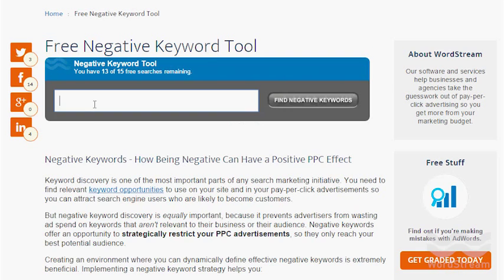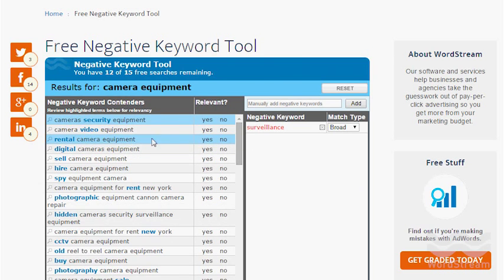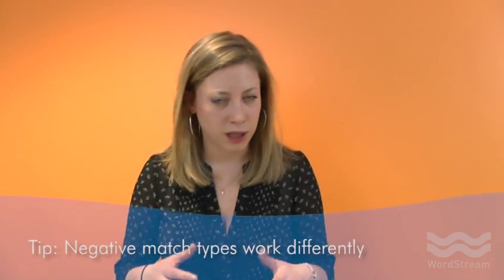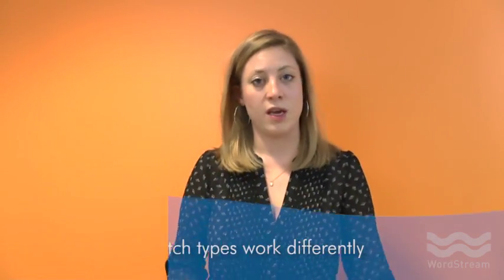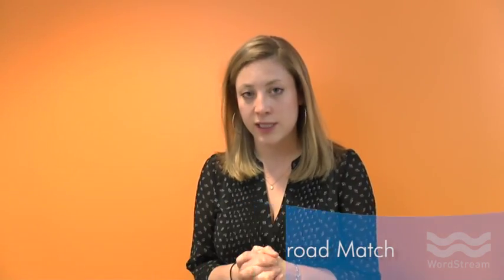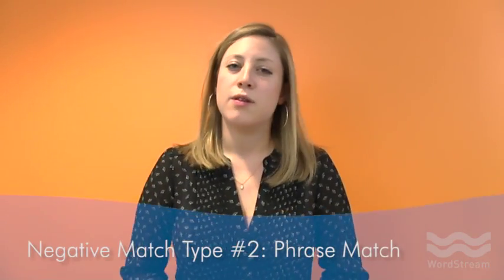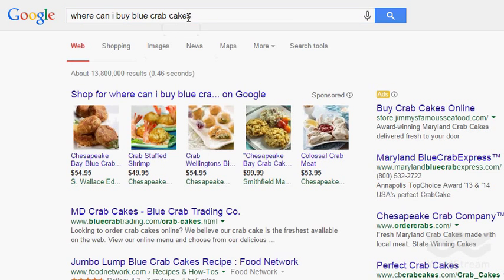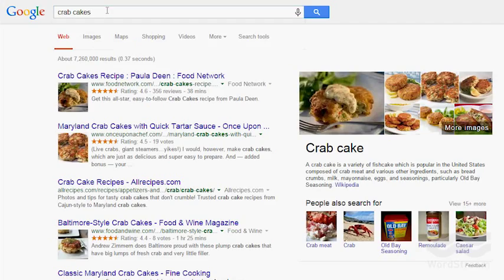Ask the Experts: How Do I Use Negative Keywords?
Negative keywords are immensely important to your PPC success because they allow you to ensure that your ads are delivered only when relevant. Check out this installment of WordStream's Ask the Experts to learn all about negative keywords from Erin Sagin.

Negatives are hugely, hugely impactful to an AdWords account, and everybody out there should be using them. Negatives are important because they’re going to help you cut wasted spend, and eliminate unqualified traffic from seeing your ads.

The way this works is that if you set a word as a negative keyword, Google will understand that if anybody types that in a search query, they’re not a good fit for your business and it will prevent your ad from showing.

So let me give you an example. I have a client, her name is Kimmy, she sells cakes down in Baltimore. She sells every kind of cake you can imagine; birthday cakes, anniversary cakes, wedding cakes. The only type of cake that she doesn’t sell is crab cakes – but this is a huge issue for her, living in Baltimore where people are always searching for crab cakes, so it seems.

One day, I was looking through Kimmy’s Search Query report, and as we were looking through it, we started to notice she was getting a lot of impressions, and even clicks, for people looking for crab cake restaurants. So, we used negatives to take action on this, and eliminate it from happening again in the future.

One thing that I want to make clear to everyone out there is that not all negatives are created equally. They all work a little bit differently. Just like with regular keywords, there’s a concept of negative keyword match types. So just like with regular keywords, you have broad, phrase, and exact, same thing goes for negative keywords. Let me explain how each of these work.

So we’ll start with a negative broad match keyword. The way a negative broad match keyword works is, let’s take an example – crab cakes. If we set “crab cakes” to a negative broad match, any query that contains both “crab” and “cakes” will not trigger your ad to show. So, for example, if somebody types in, “crab and shrimp cakes” – because “crab” and “cakes” both appear within the search query – your ad won’t be triggered.

The next level is a phrase match negative. This works very similarly to a regular phrase match keyword. The only time it will serve as a negative is if “crab cakes,” as an intact phrase, appears within the search query. So if somebody types in “where can I buy blue crab cakes,” then my ad won’t show because “crab cakes” appeared as a phrase match.

And finally, the last and least common negative to use is an exact match negative. With an exact match negative, your ad will not be triggered to show if somebody types in that exact negative keyword. So that person would have to type in “crab cakes” in order for that ad to not show on Google.